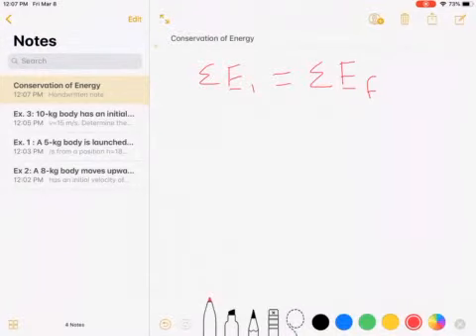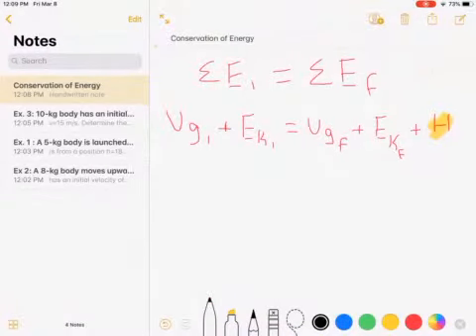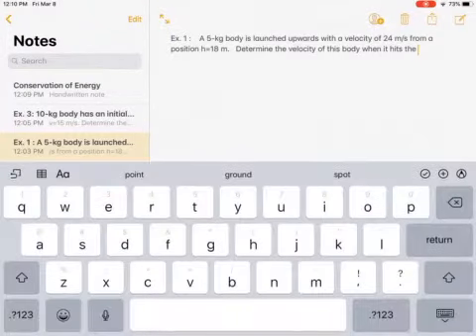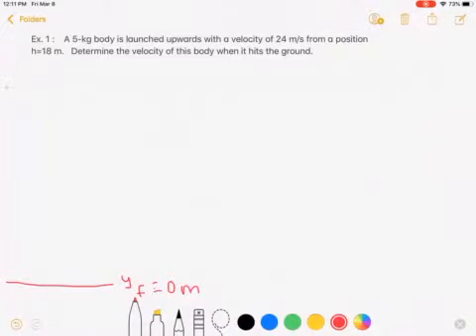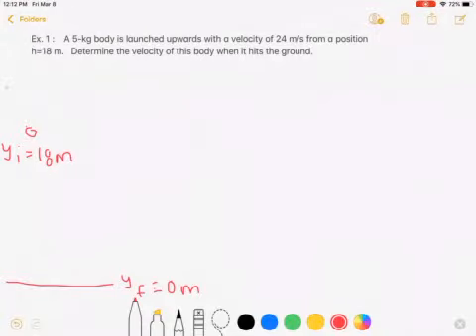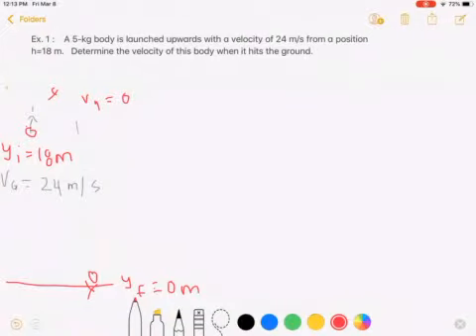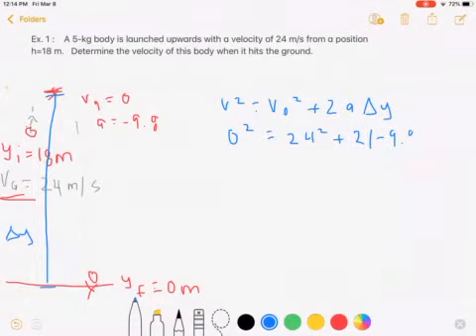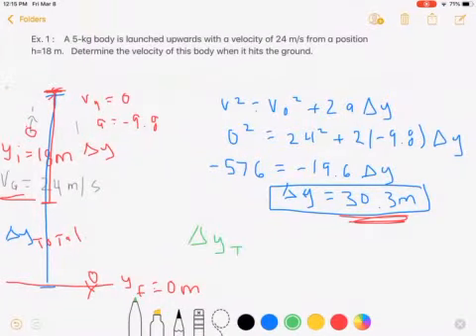Conservation of energy 1/4